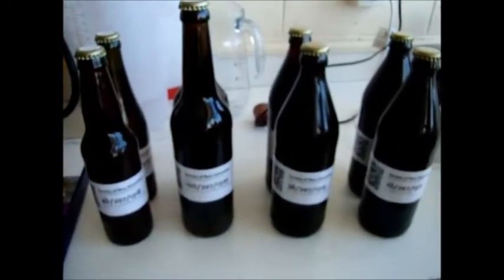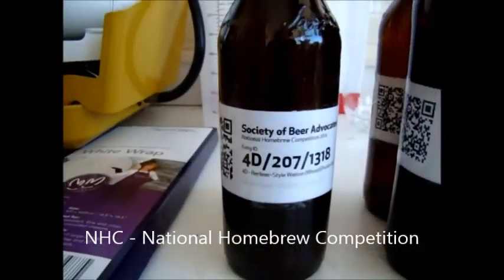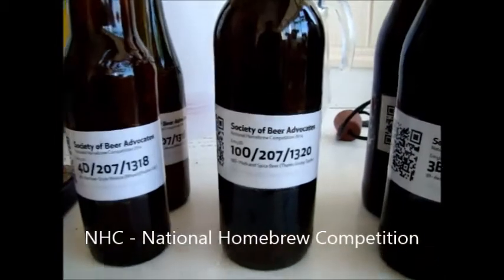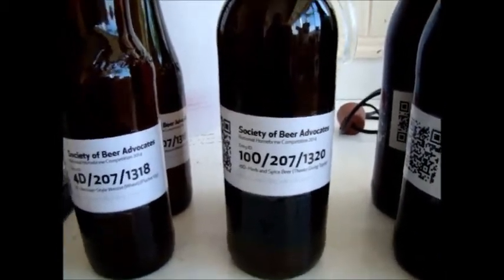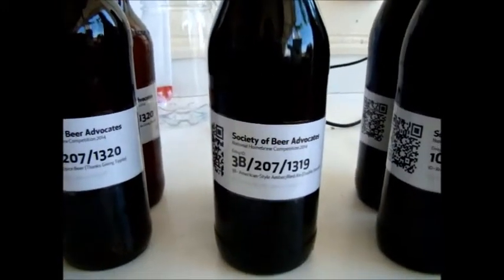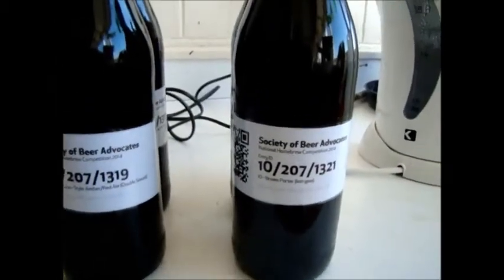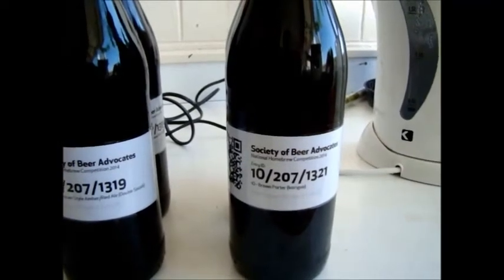Homebrew Wednesday pt 25 SOBA NHC entries and Comp results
Just talking through my NHC entries for 2014. Fingers crossed for them!